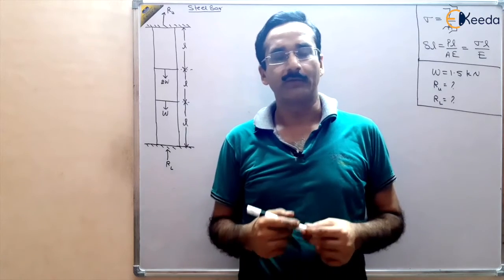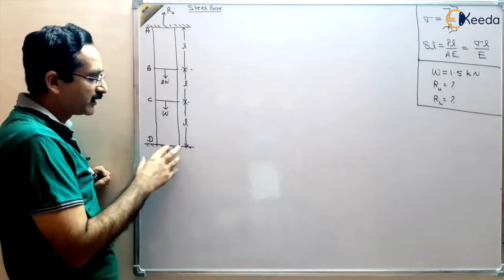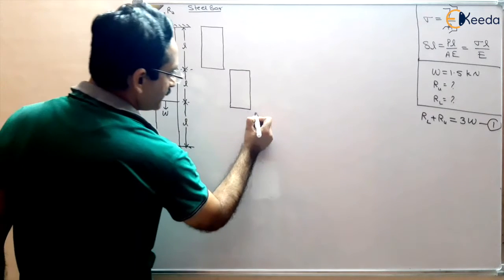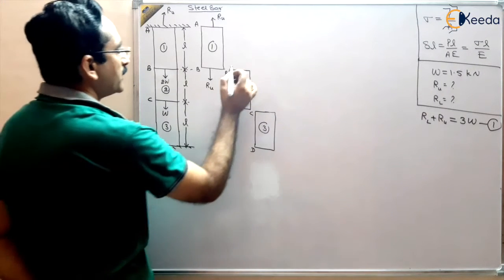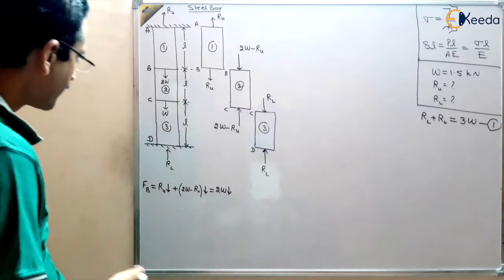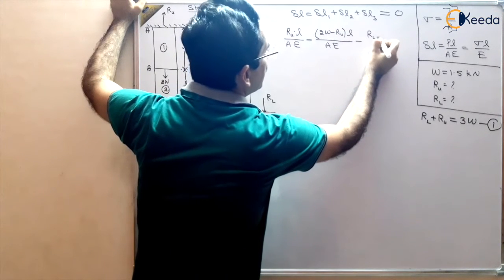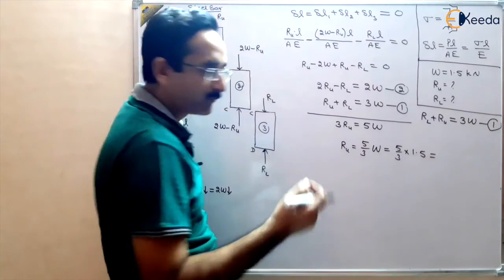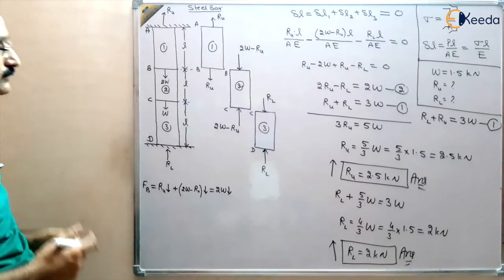Exploring The Principle Of Superposition With Step-by-Step Guide To Numerical 3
Welcome to our GATE Exam Preparation series! In this video, we delve into Numerical 1, focusing on the Principle of Superposition in the field of Strength of Materials. This concept is crucial for GATE aspirants aiming to master the complexities of materials and their behaviors under different conditions.

In this detailed tutorial, we break down Numerical 1, providing step-by-step solutions and explanations to help you understand the application of the Principle of Superposition in various scenarios. Whether you're a beginner seeking a strong foundation or an advanced learner aiming to refine your skills, this video caters to all levels of expertise.

🔹 Key Topics Covered:

Introduction to the Principle of Superposition
Real-life applications and significance in engineering
Solving numerical problems using the Principle of Superposition
In-depth analysis of different material behaviors under applied loads

Happy Learning.